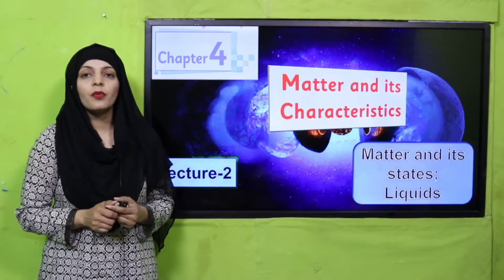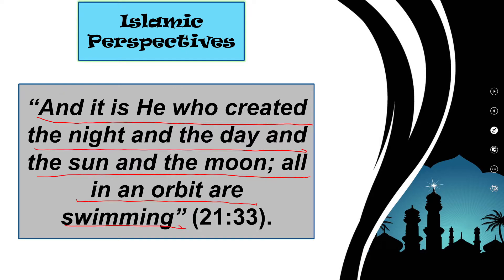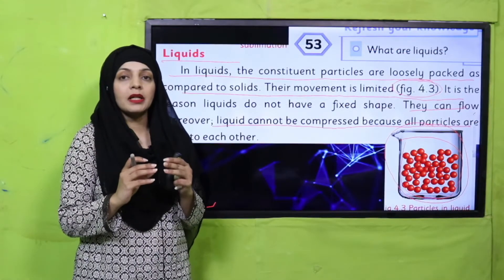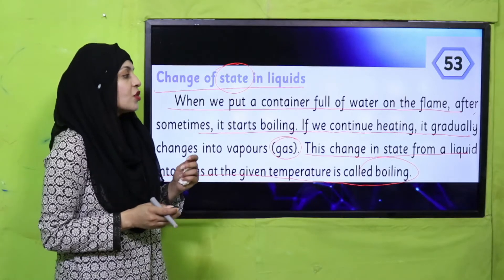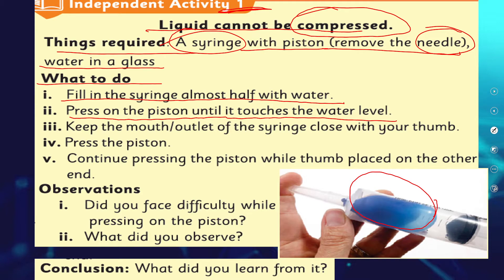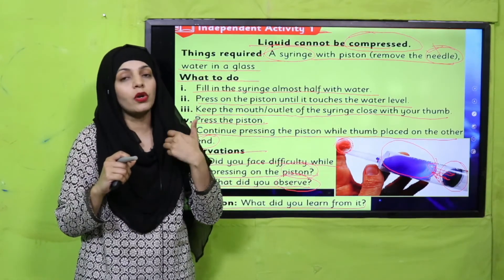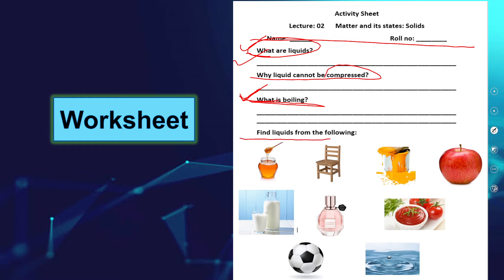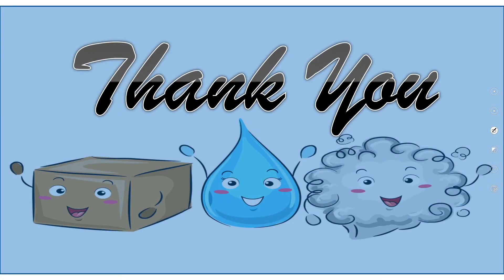Science Grade 4 Unit 4 Lecture 2 || SNC 2020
Matter and its states (liquids)

1. PowerPoint Presentation

2. Lesson Plan

3. Worksheet/Activity